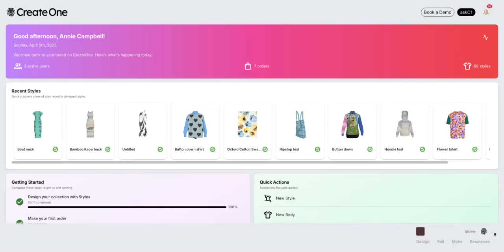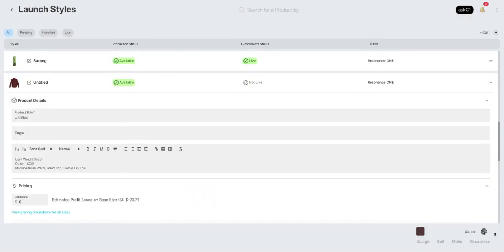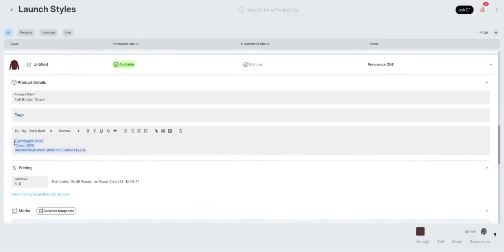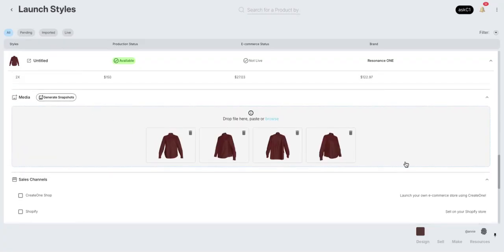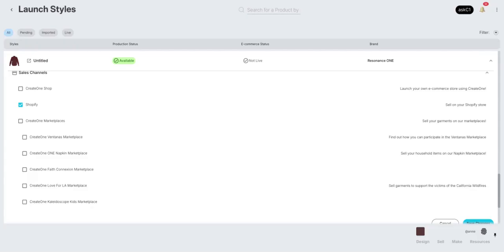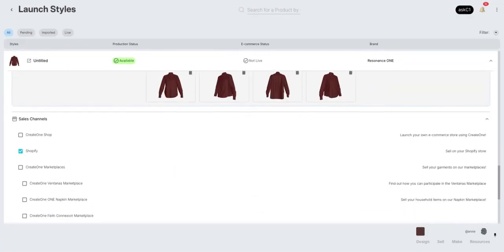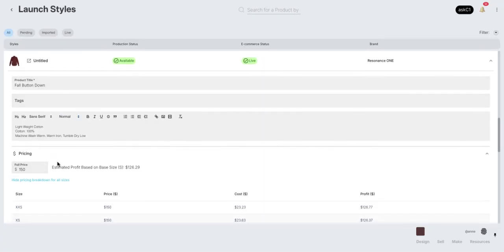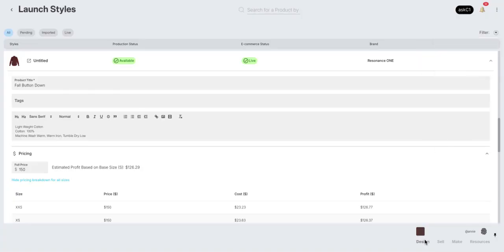How to Launch Styles to Shopify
With CreateOne, you can run your entire fashion brand without inventory, minimums or waste. Create anything you can imagine. Build a sustainable and profitable fashion business.

In this video, we’ll show you how to launch styles from your CreateOne account to your Shopify store. Use this AI-powered clothing design tool to make your own clothing line and turn your ideas into a real sustainable and profitable brand.